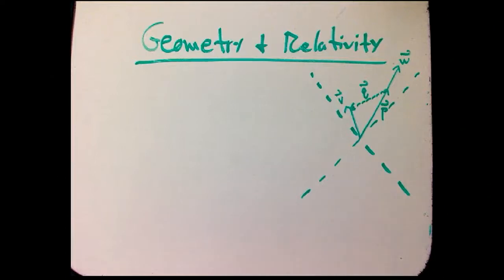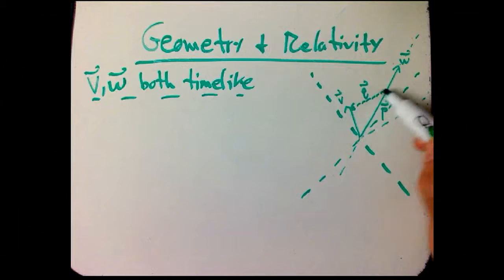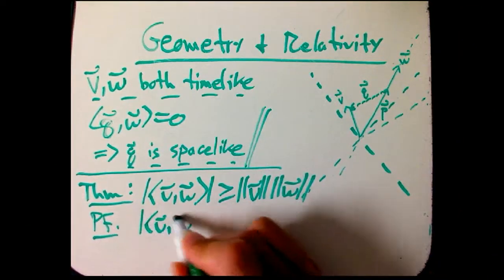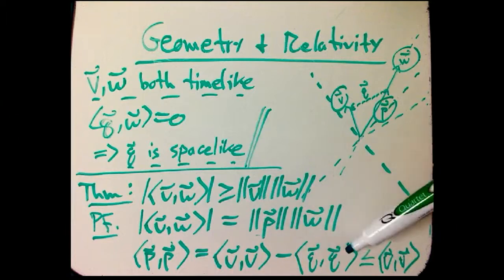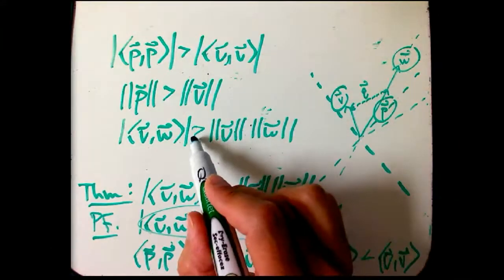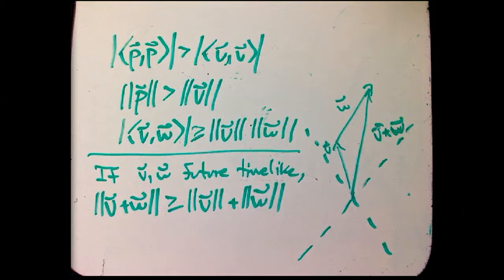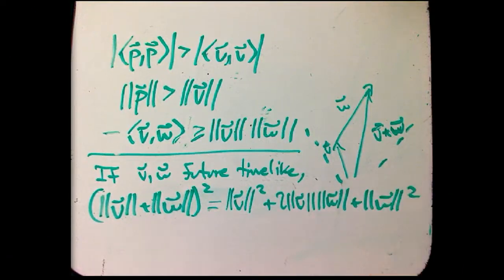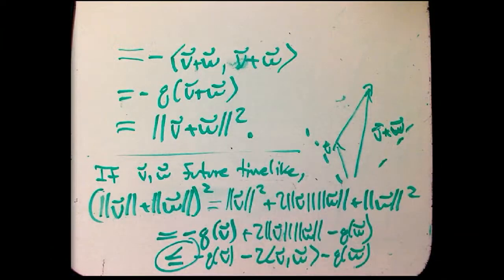Geometry and Relativity (Part 5)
I derive the Minkowski analogues of Cauchy-Schwarz and the Triangle Inequality. The latter will lead to our first interesting prediction in special relativity. The video ends a little abruptly, but it's actually where I want to stop, so there's nothing cut off--it's just an artifact of the screencasting program I use.